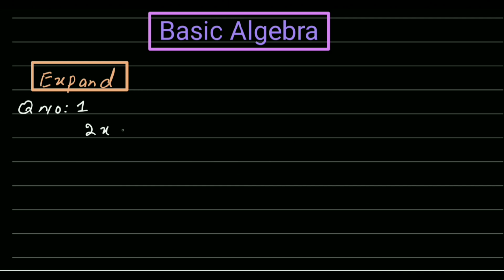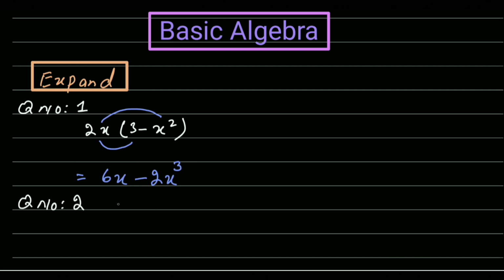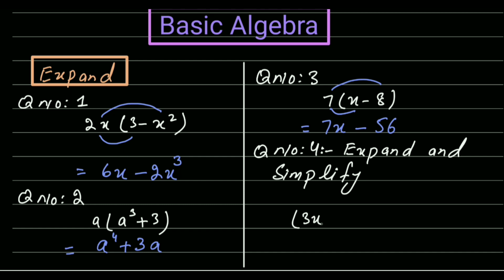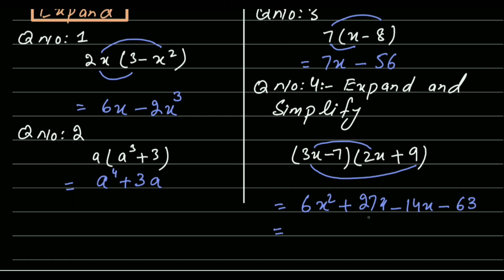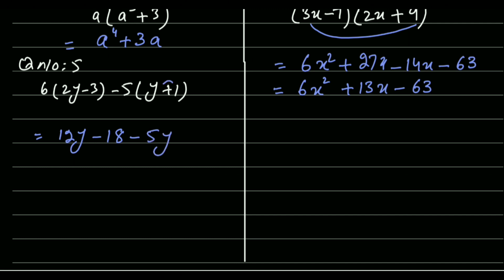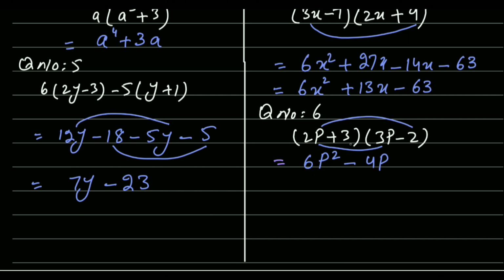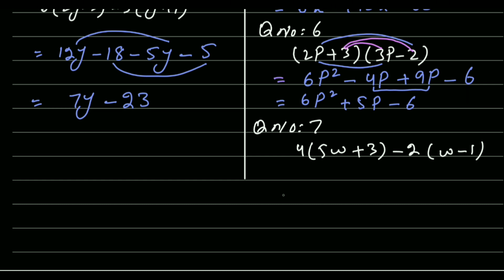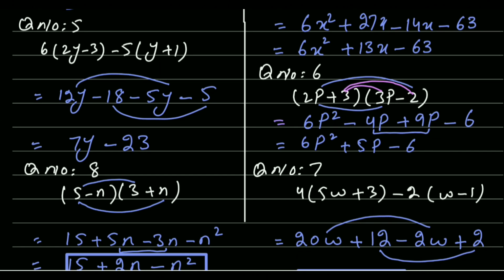Algebraic Expansions|O levels 4024|IGCSE 0580